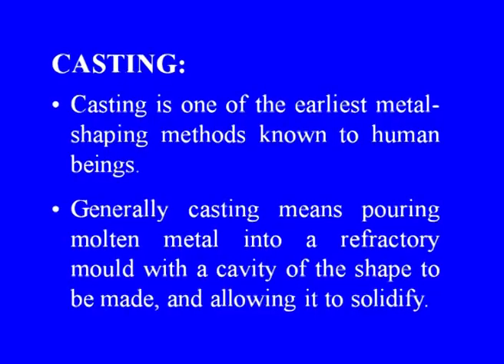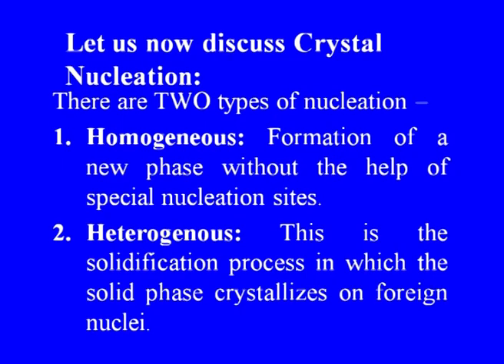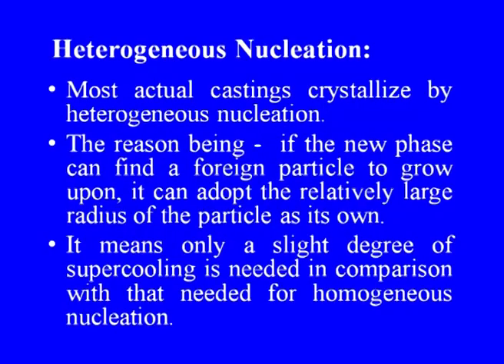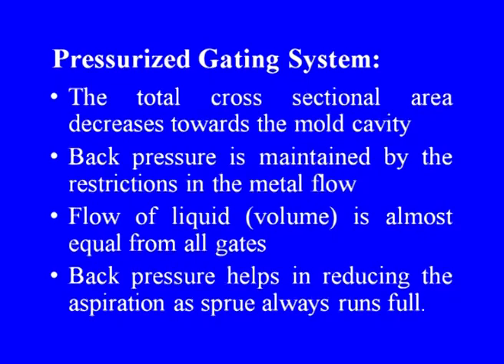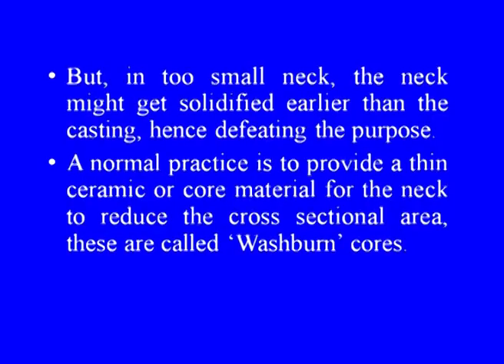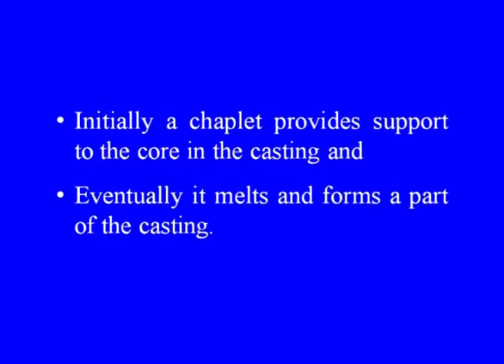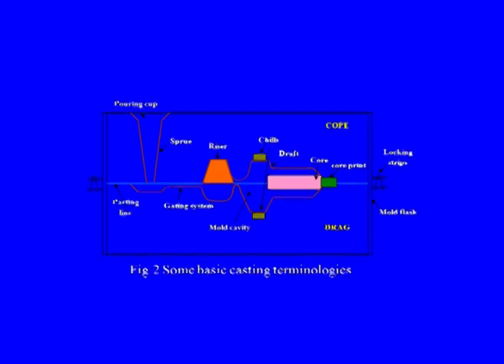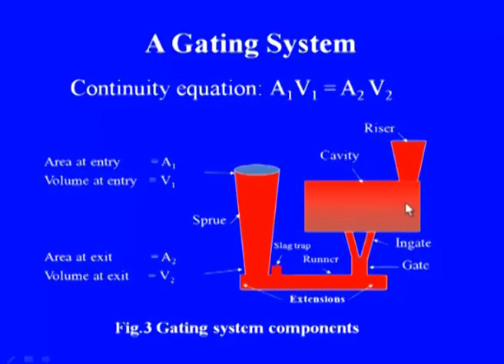Metal Casting basics, Gating and Risering design